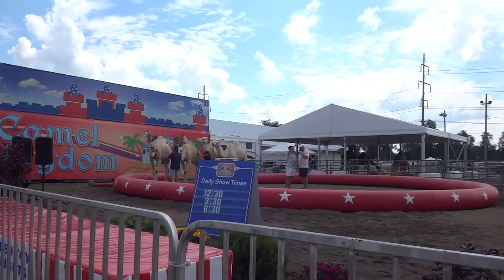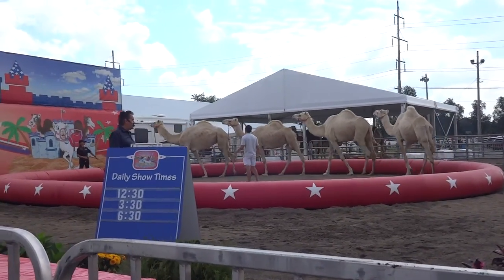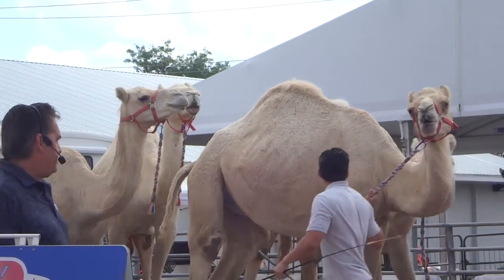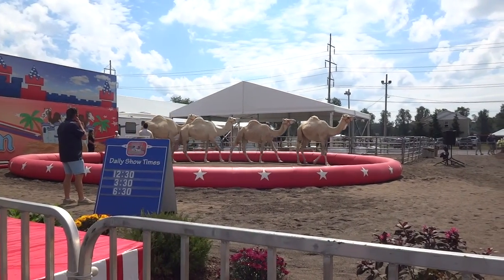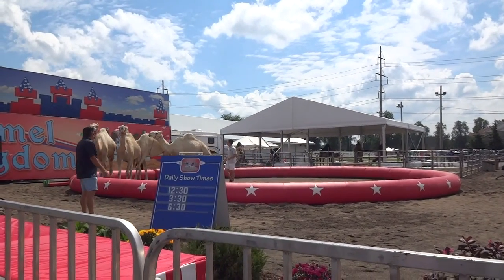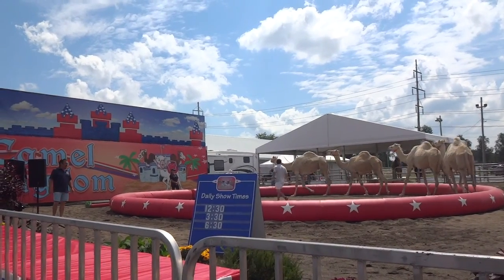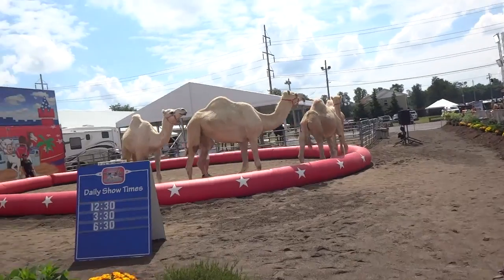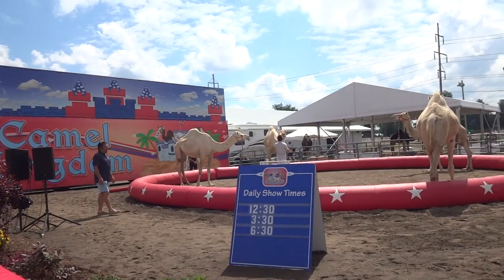camel show erie county fair 2021